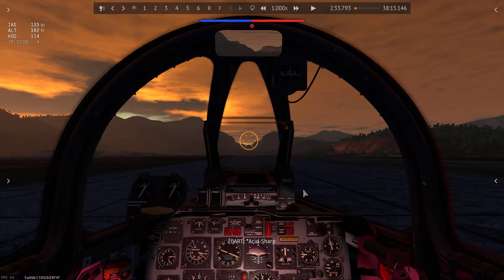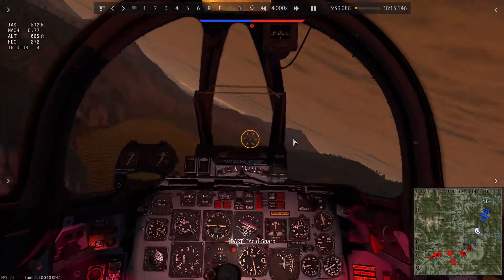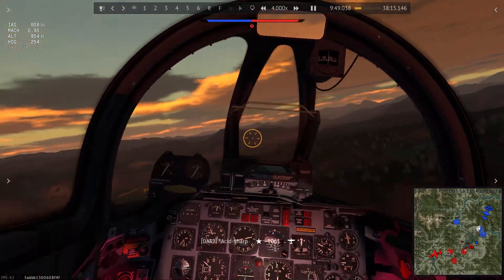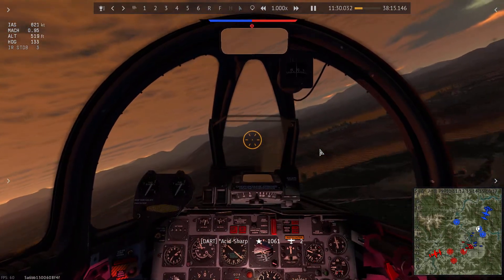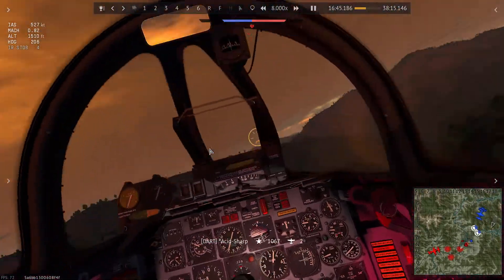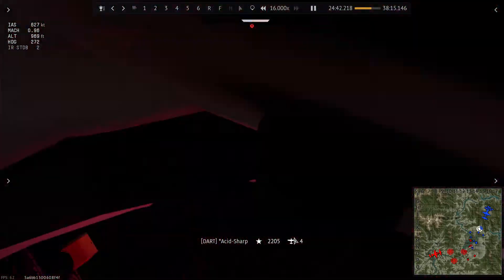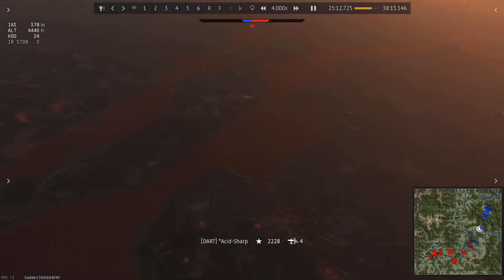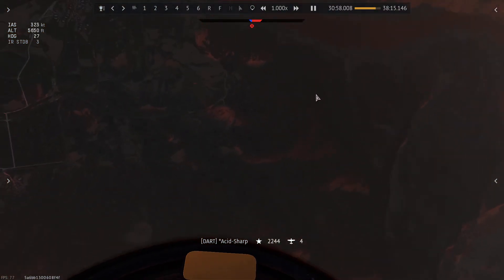War Thunder SIM - F-100D Ace Game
In this game I got several kills using the F-100D Super Sabre. Through the second half of the game I had one team mate (chraider).

Keep in mind that my squadron Direct Assault and Reaction Team [DART] is recruiting and almost anyone is welcomed in. You may read what the team is all about in the squad description in War Thunder.

Come fly with us!

My current setup in the game is the following:
Platform      : PC
Controller     : PS4 Dualshock (requires emulator "DS4Windows" or inputMapper)
Camera        : PS4 right stick (requires emulator "DS4Windows" or inputMapper)
Recording    : OBS

In game flight setting:
Control Type        : Full real
Engine Control    : Automatic